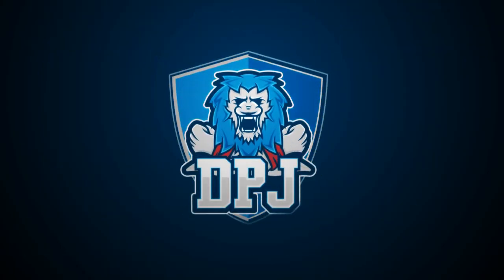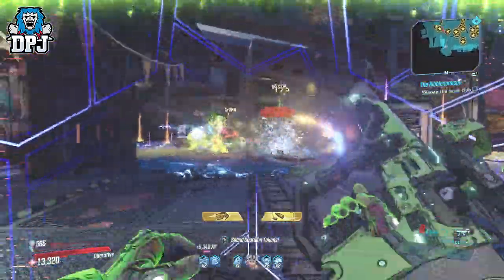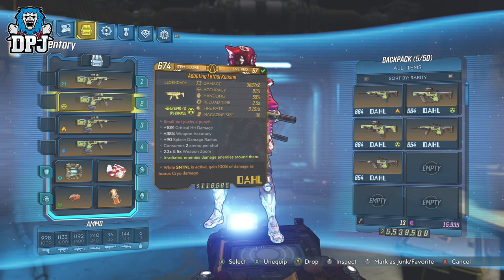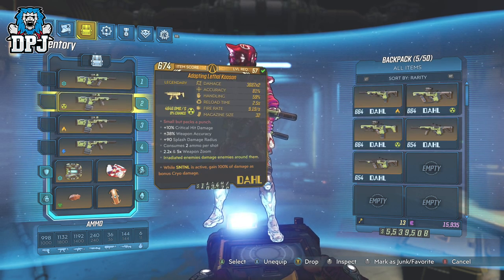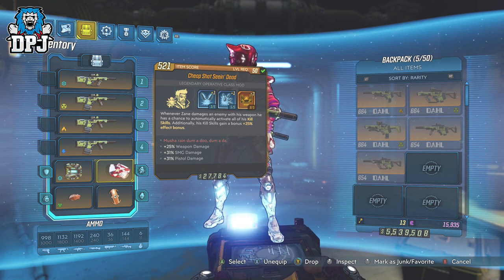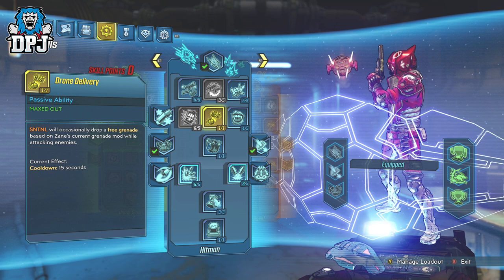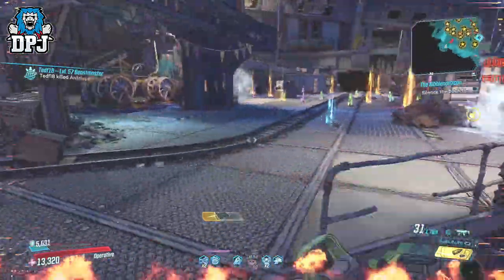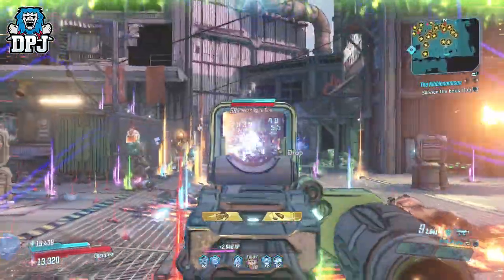ULTIMATE MAYHEM 10 BUILD - The ZANE KAOSON Build Guide - Easy Mayhem 10 Build Guide - Borderlands 3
In this Borderlands 3 video I bring you this Ultimate Mayhem 10 Zane Build, The Zane Kaoson Build Guide.